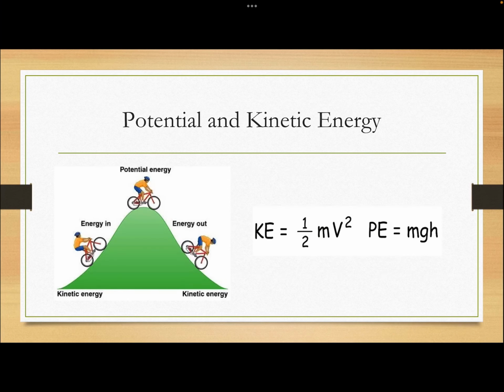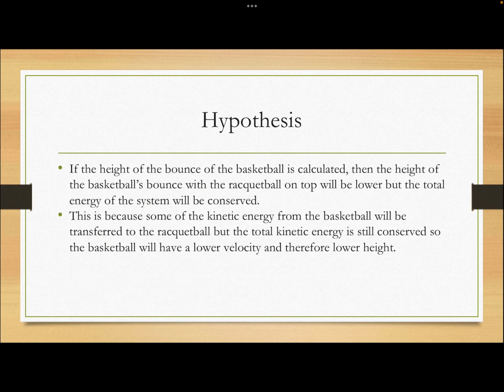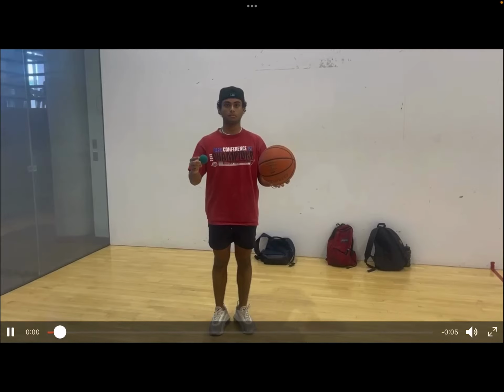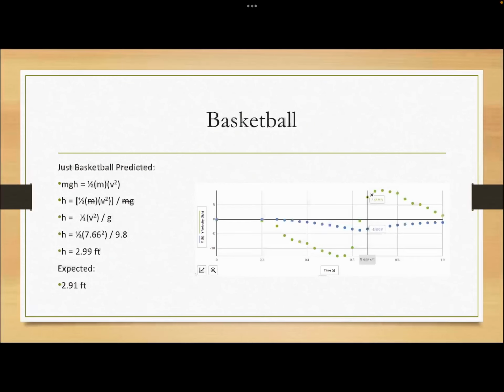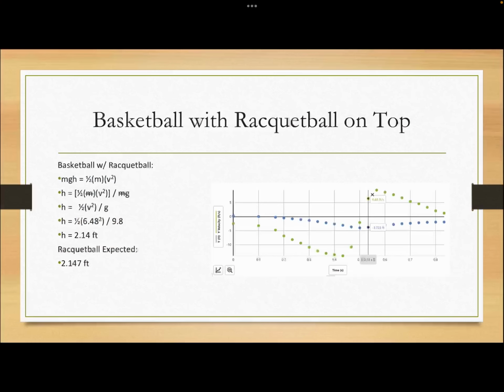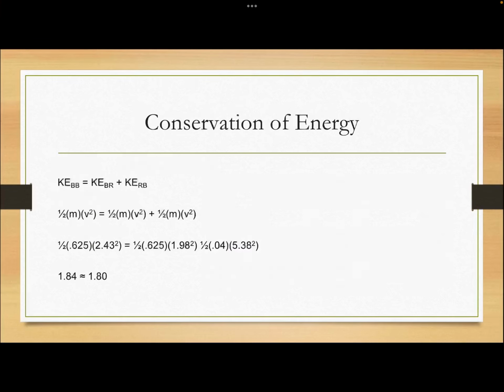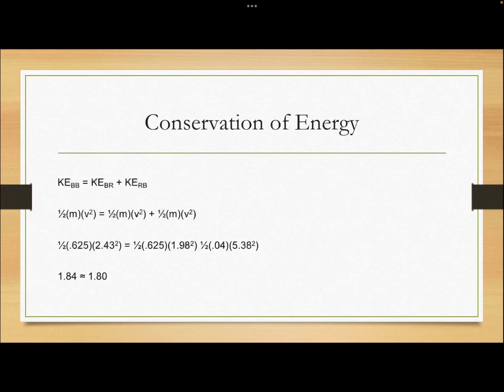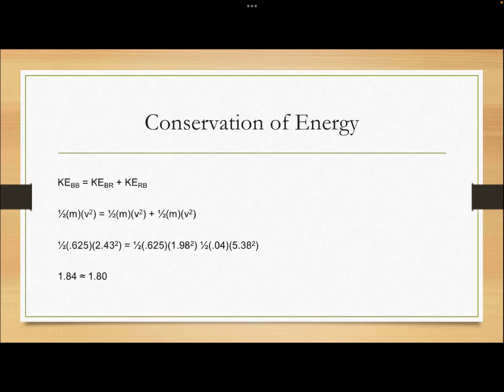Using a System of Balls to Show Conservation of Energy with Kinetic and Potential Enery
PHYSICS 111 MEDIA PROJECT